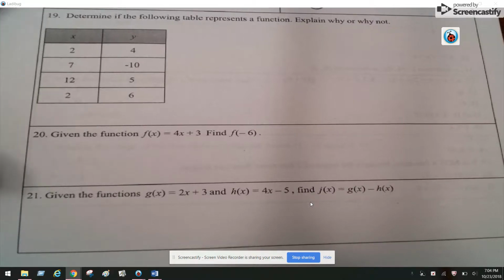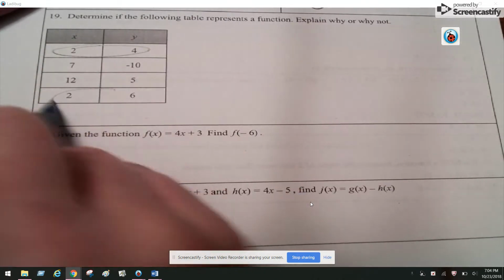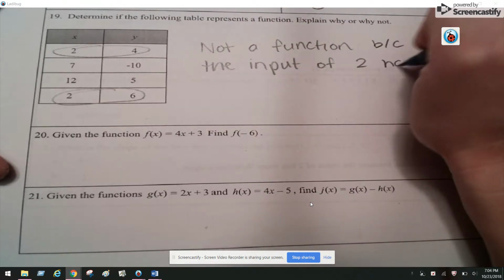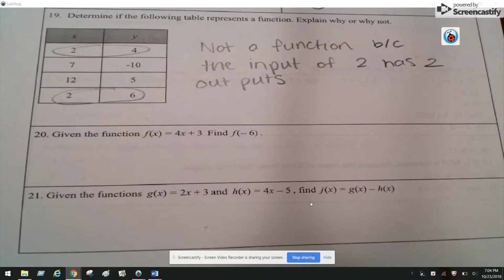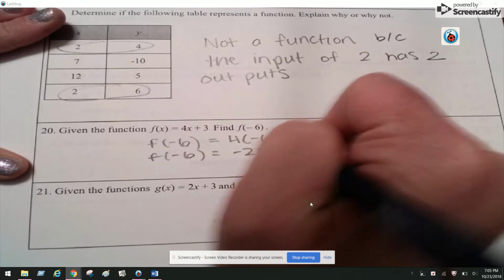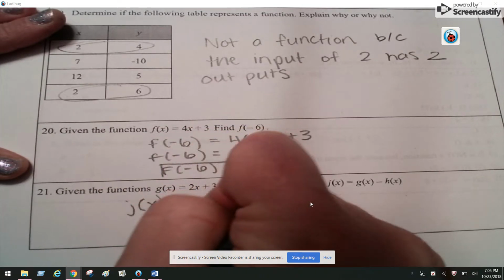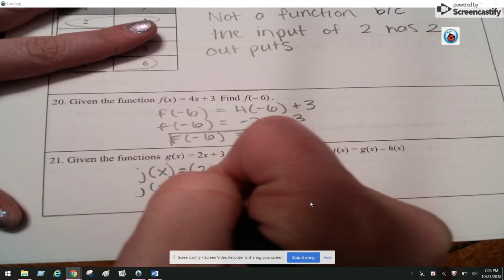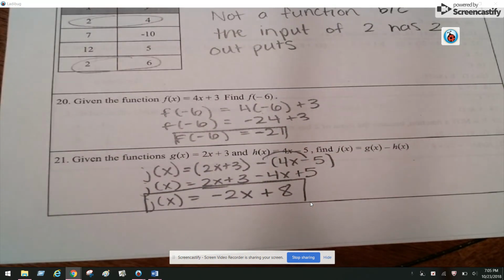Oct 23, 2018 7:06 PM